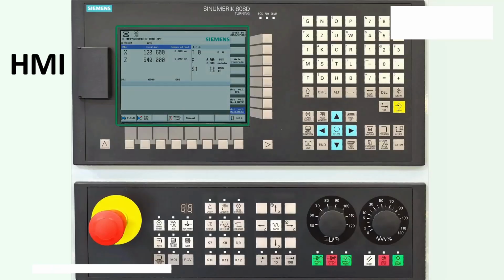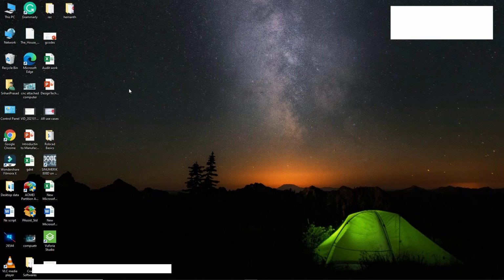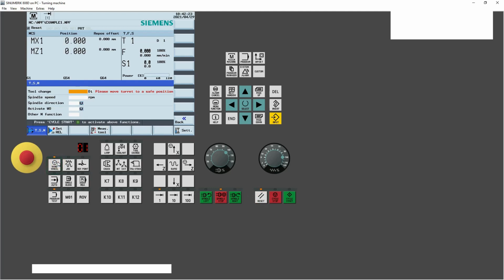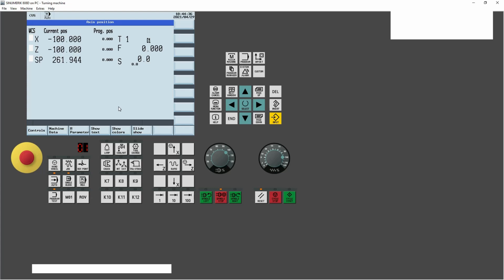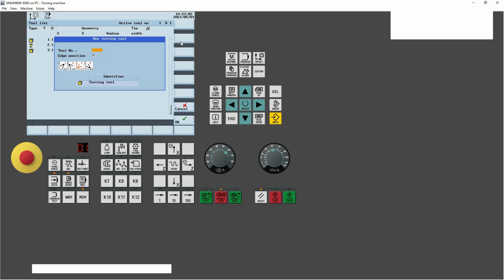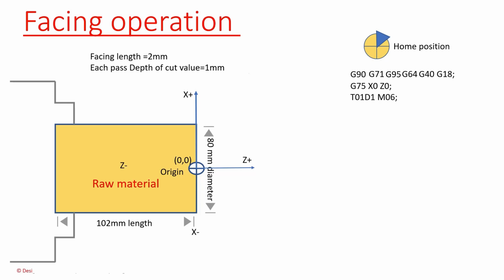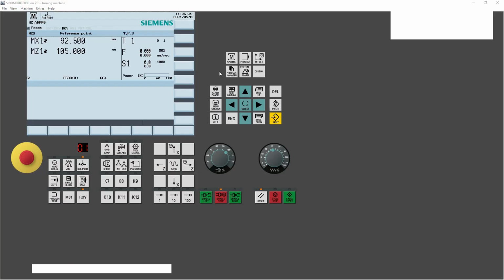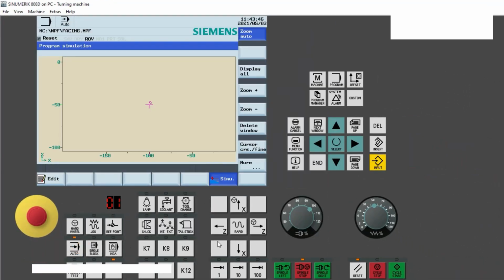6 Controller and Face milling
Facing and 808D Controller